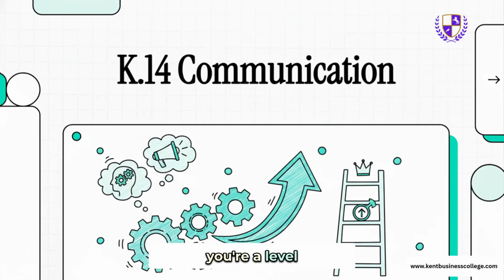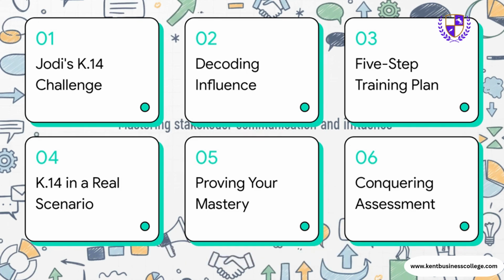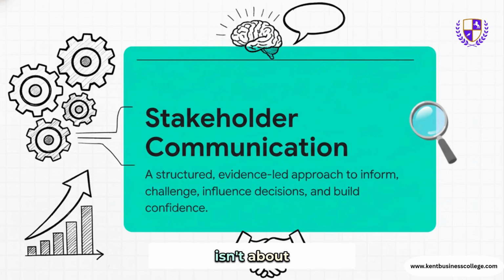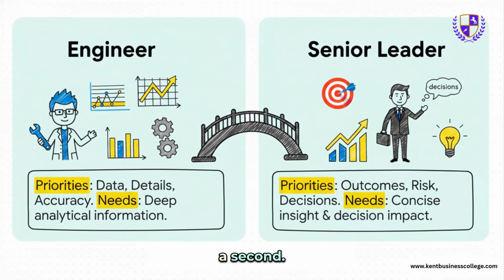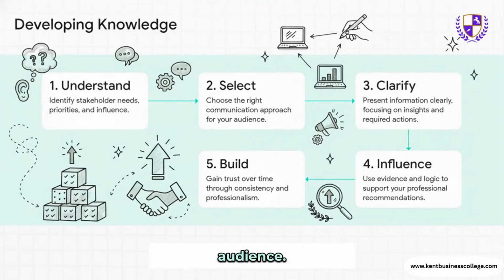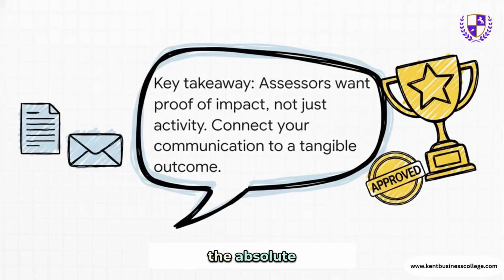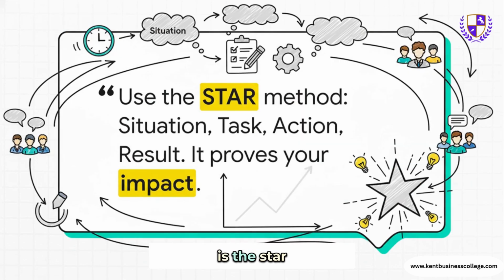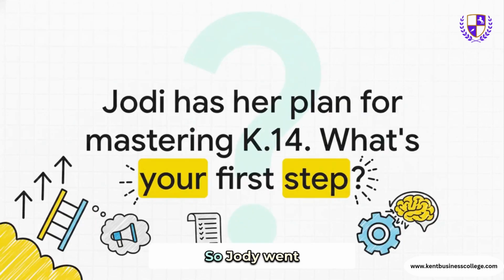K14 : Communicating with Stakeholders & Influencing Decisions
This video is part of the KSB learning series for the Project Controls Professional (PCP) Level 6 Apprenticeship, delivered by Kent Business College.
In this session, learners will explore Knowledge K14, focusing on approaches to communicating effectively with different stakeholders in project environments.
The video explains how project controls professionals tailor their communication to influence key decision-makers and colleagues, ensuring clarity, engagement, and impact.
Learners will gain an understanding of:
• Identifying different stakeholder groups and their communication needs
• Effective techniques for presenting information to influence decisions
• Tailoring messages for clarity, relevance and impact
• Building trust and credibility through consistent communication
• How effective stakeholder communication supports project success and collaboration
This content supports apprentices in developing strong communication and influencing skills, aligned with UK apprenticeship standards and professional project controls practice.